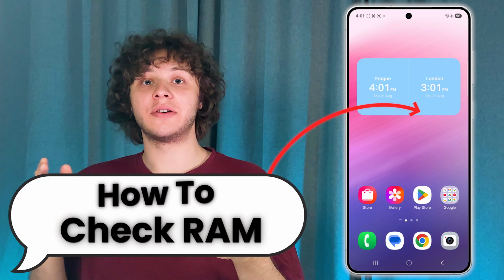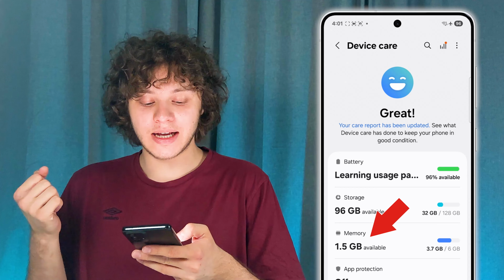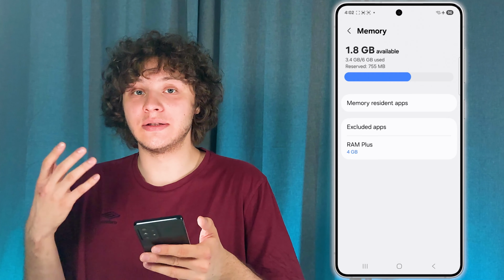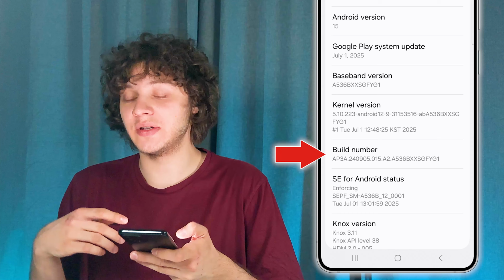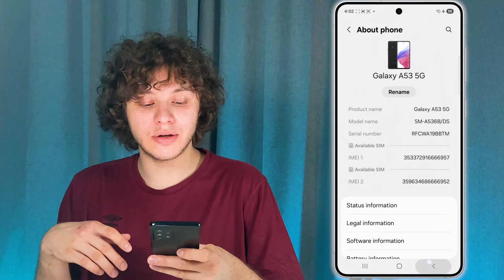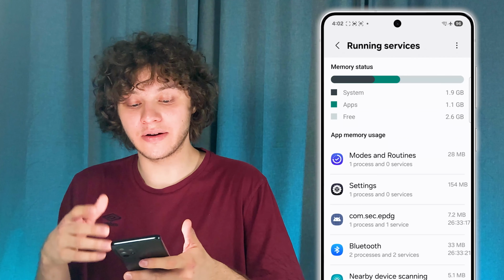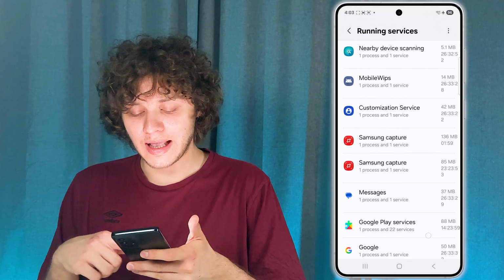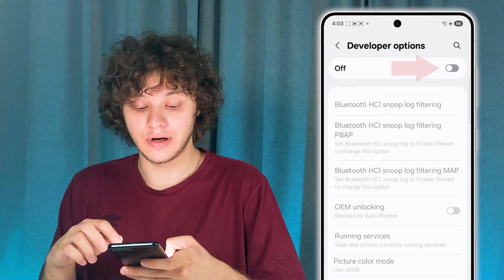Step-by-Step Guide to Tracking RAM Usage on Your Android Phone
Struggling with a sluggish Android phone and suspect your apps might be hogging too much RAM? Join me as I dive deep into your Android settings to uncover the memory hogs! In this easy-to-follow guide, I show you step-by-step how to access Developer Options, view running services, and analyze RAM usage directly within your phone. You’ll also learn how to sort apps by memory use and explore third-party apps for even deeper insights. Curious to see what's slowing down your device? Watch now to optimize your phone's performance!

This video also covers the following topics:
- Discover How to Monitor RAM on Your Android Device
- Android Phone Memory Check Guide
- Explore RAM Usage in Android Settings